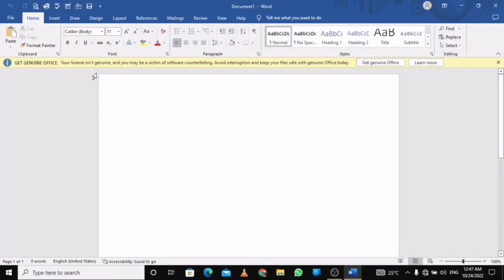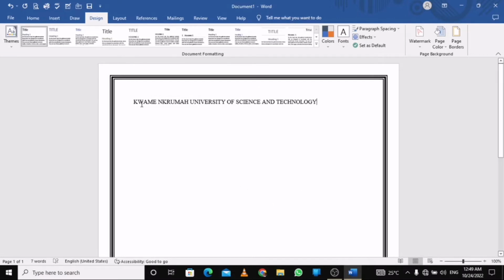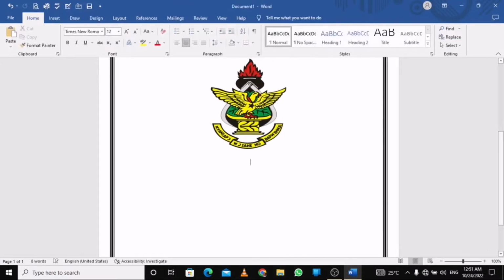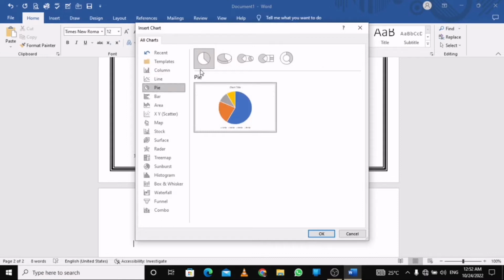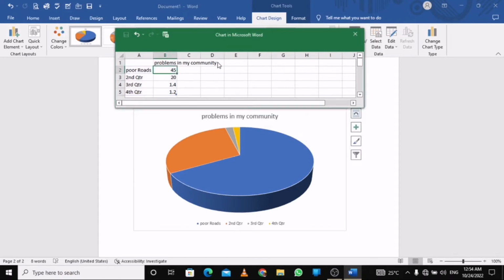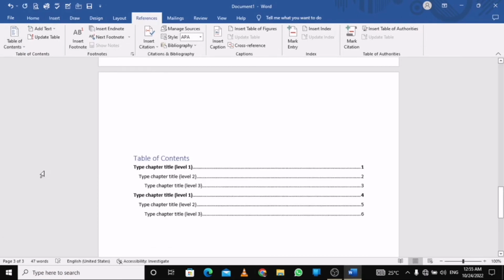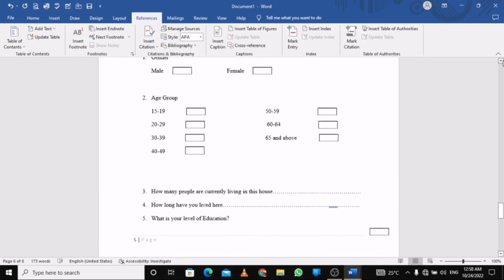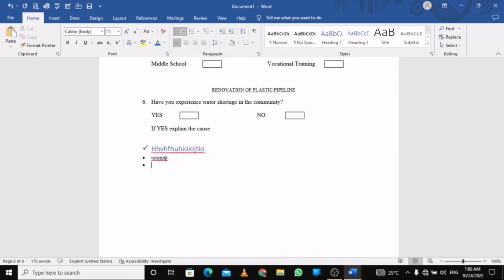How To Edit Your CENG PROJECT Using MSWord - Fast and easy to use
This is a video on how to use Microsoft word to edit your CENG project work

program offered by all level 100 students entering level 200. The program is scheduled to take place during the long vacation and it seeks to address the challenges confronting various communities and provides a solution to rectify the problems identified. This program involves visiting communities with problems, taking a survey and writing final reports afterwards. This is followed by individual presentation by students to defend the accuracy of their problems , reports, solutions and suggestions.

For more mcq questions for CENG

ENGINEERING IN SOCIETY -How To Start With Your CENG 291 Project _MANUAL GUIDE WITH SAMPLE👇👇

All the best in your endeavour !